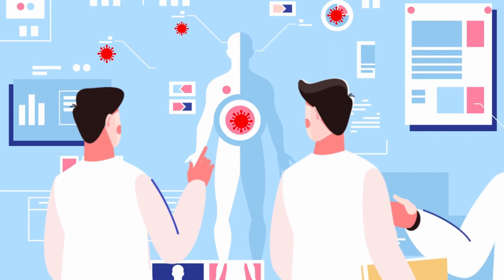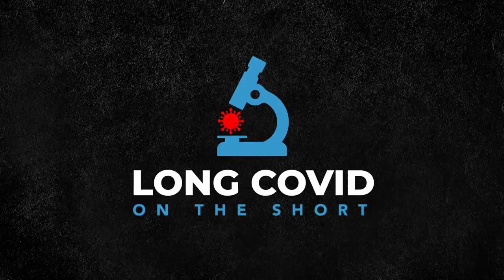Welcome to Long Covid on the short!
Hi everyone! Welcome to Long Covid on the Short :)

This will be a channel dedicated to scientific outreach on the most prominent research hypotheses on the causes of longcovid. My goal is to make very short and simplified videos on these theories (microclots, GPCR auto-immunity, endothelial and vascular dysfunction, viral persistence and immune dysfunction).

The videos will all be around 5 to 8 minutes and will have a lot of condensed but simplified information. The goal is to serve three distinct populations.

1. Patients w/ LongCovid who are looking for information on their condition.
2. Family, friends, and hopefully clinicians of people with Long Covid.
3. Anyone else who is interested.

All my videos will filled with references so that you can follow up on the contents if you would like + the research videos will have other scientific outreach content that you can follow (other channels and podcasts which create longer content).

Enjoy and if you find this interesting, stick around to know more!